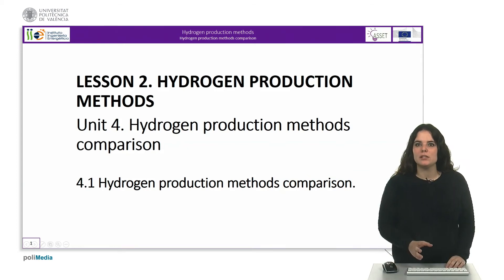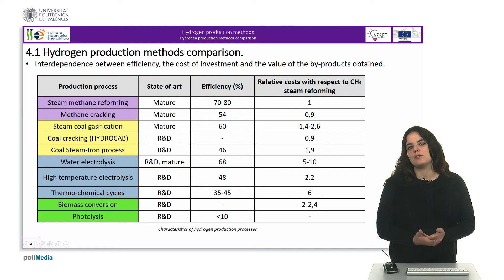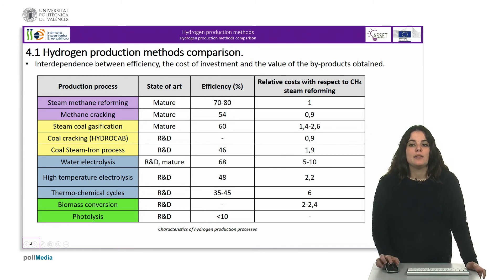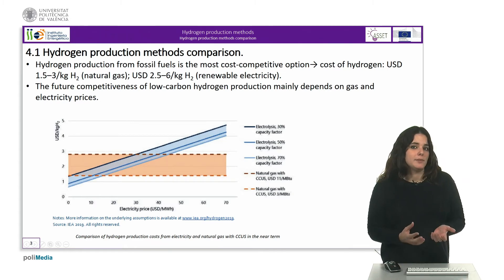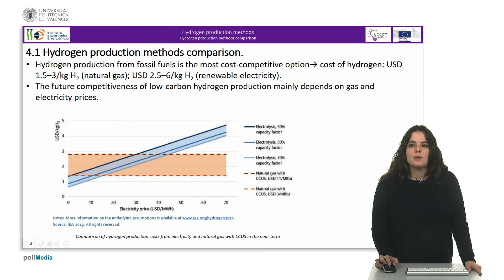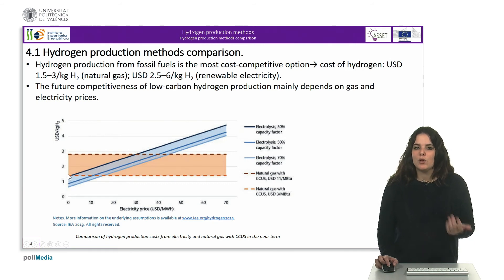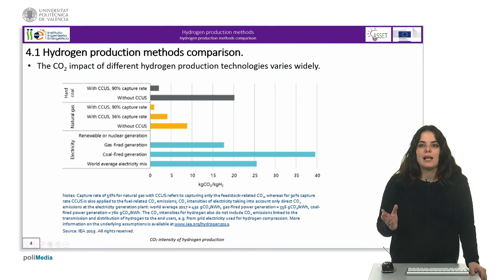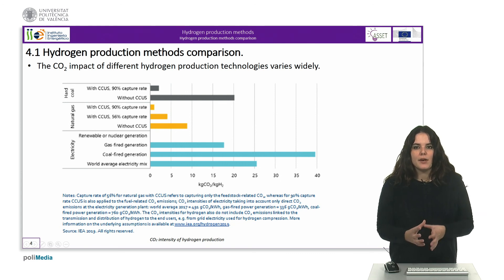Lesson 2 Hydrogen production methods Unit 4 Hydrogen production methods comparison